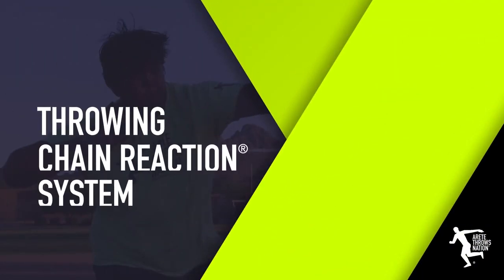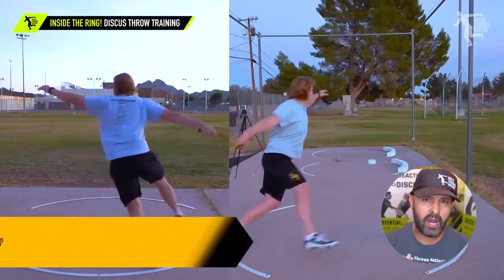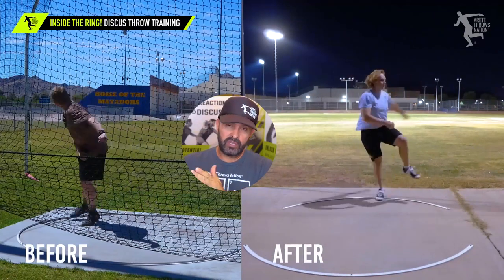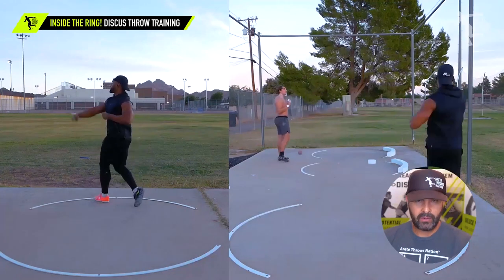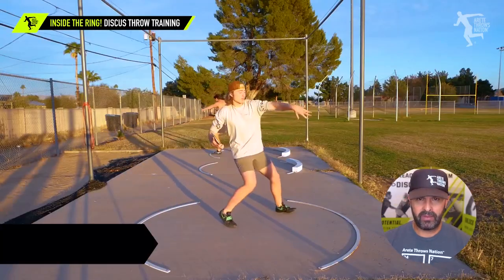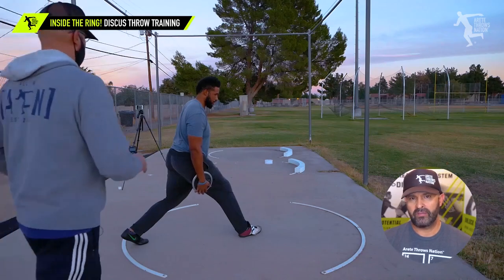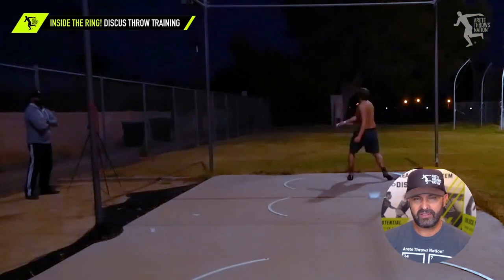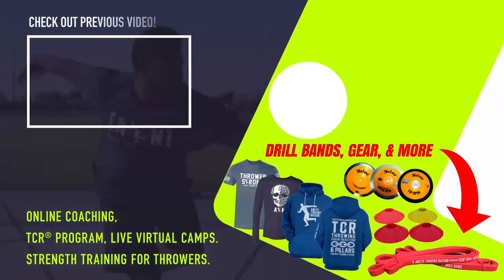How To Throw Discus - RAW Training - Learn to Throw Far